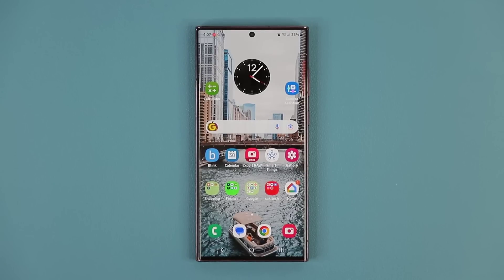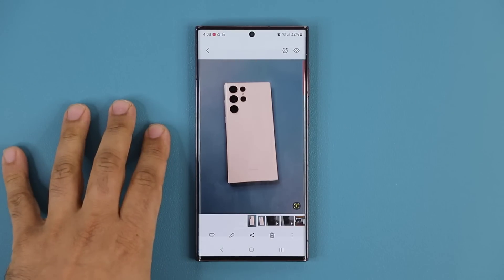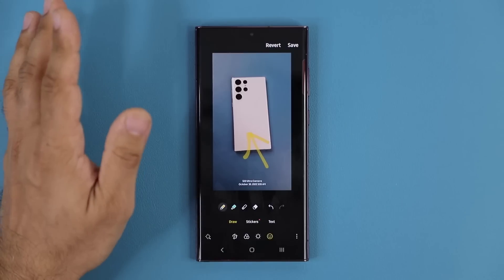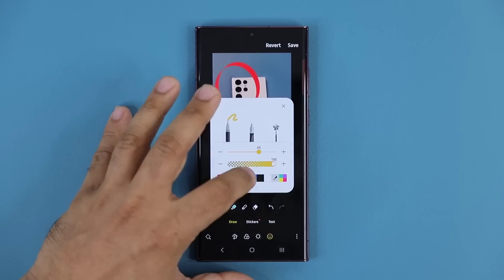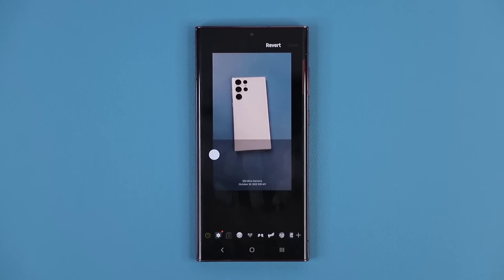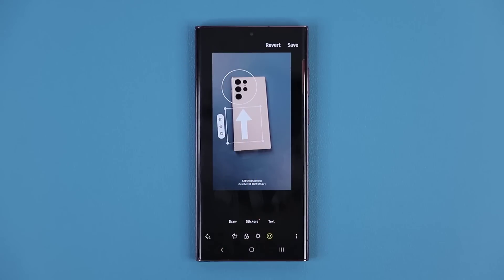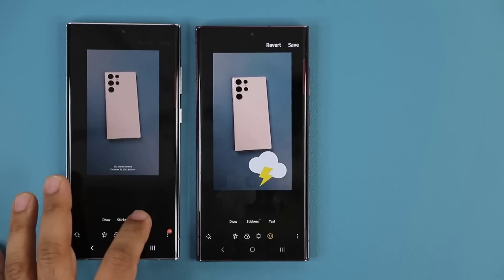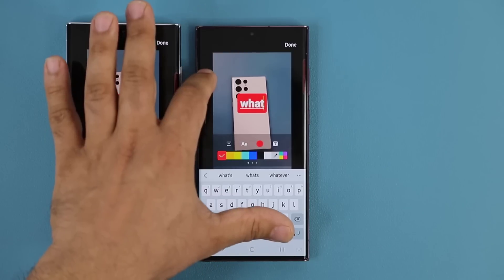Powerful New Feature Added with ONE UI 5.0 Update to Samsung Galaxy Smartphones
Samsung One UI 5.0 Update brings powerful new features to Galaxy Smartphones. Let's dive in and discover these powerful markup tools.

Companies can send product to the following address:

Attn: SAKITECH
135 S Springfield Rd. Unit 681